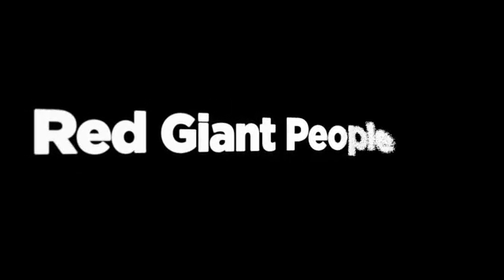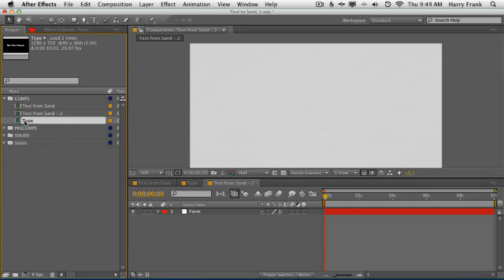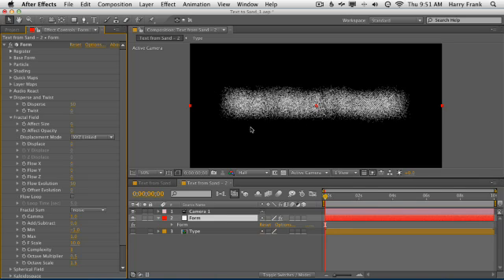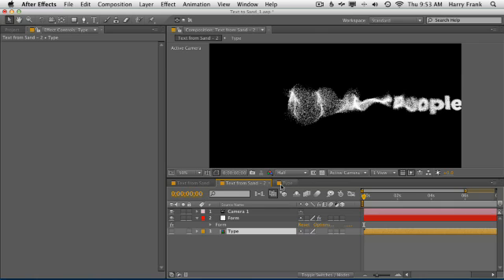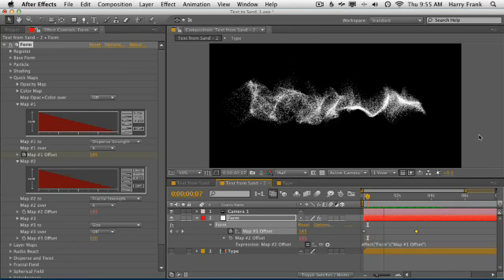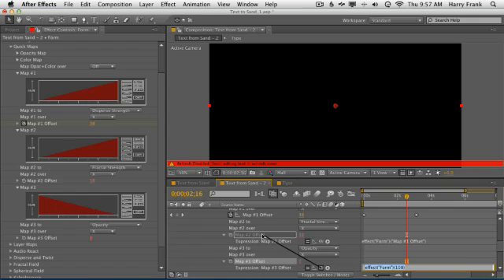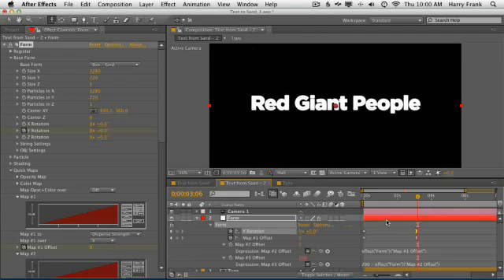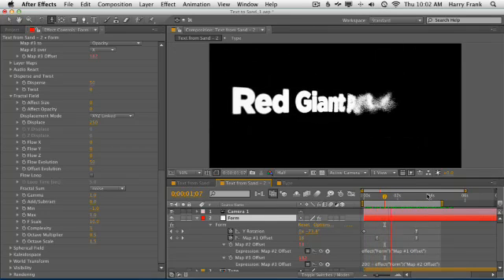Trapcode Form Text to Sand Tutorial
This is a classic tutorial for Trapcode Form 2. This tutorial is old and low quality but its a historical document so we've left it here for your viewing pleasure.

Words dissolve into sand, logos catch fire, and water droplets ripple to bass Make any 3D form imaginable.
Words dissolve into sand, a logo catches on fire, and now 3D sequences explode into particles. Form 2 keeps the beautiful organic shapes that you love while adding amazing 3D object support and powerful Particular 2 controls. Give your base form endless 3D possibilities by importing OBJ models, OBJ sequences, or starting with our professionally designed presets.